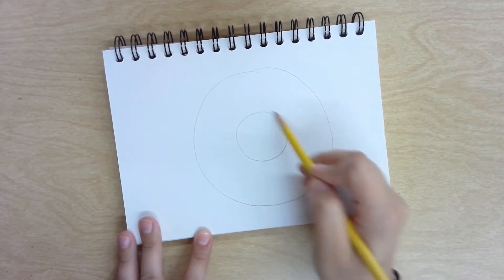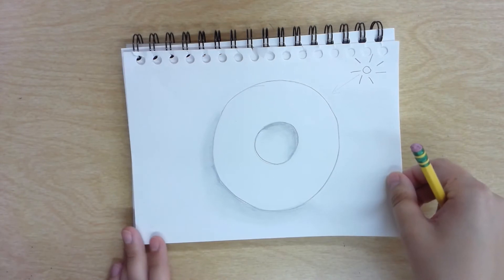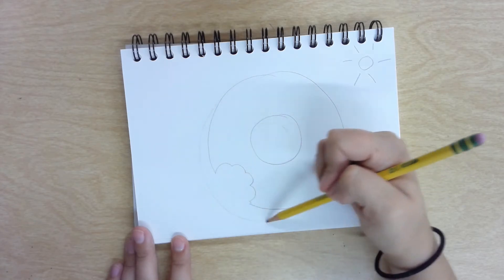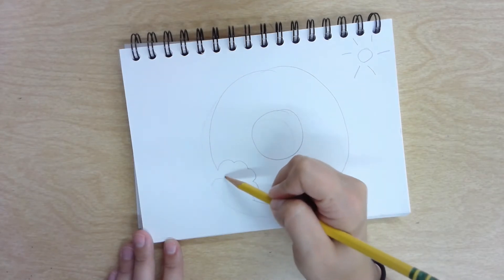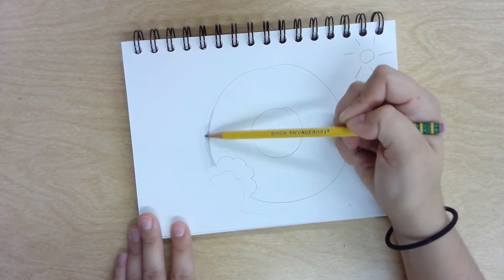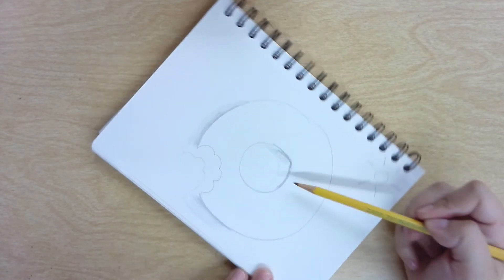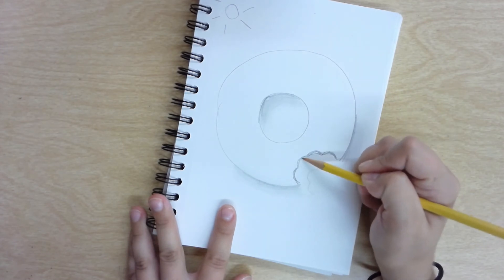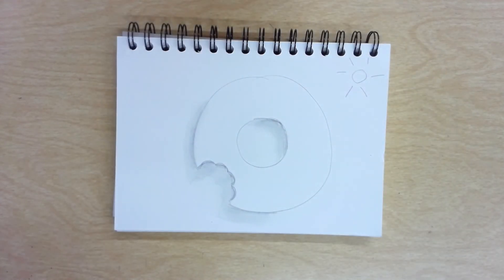Doughnut Value: Bite Shadow